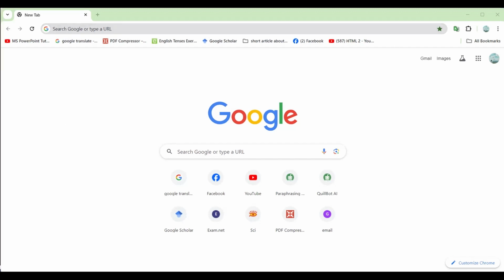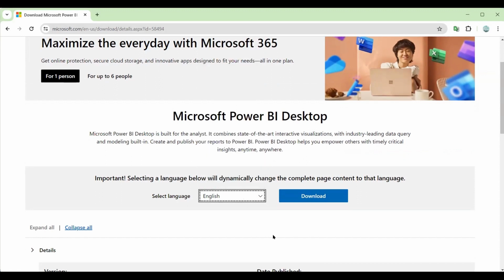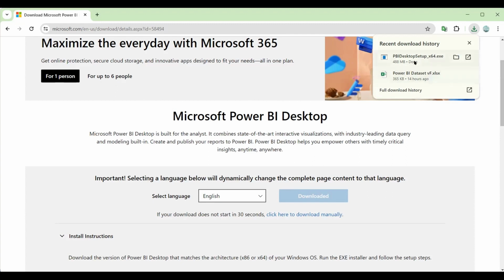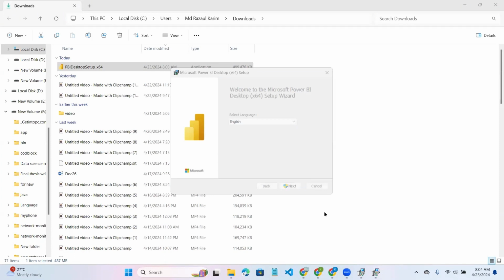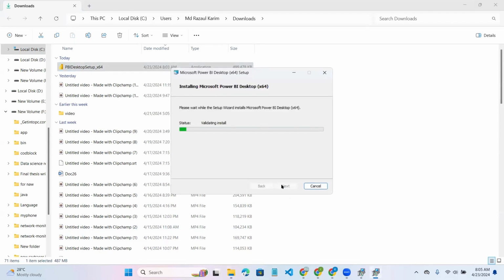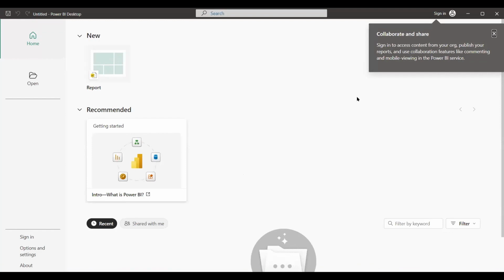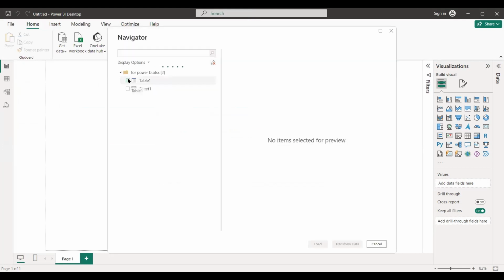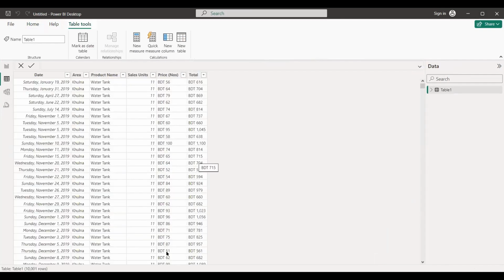Power bi 1: How to download and install Microsoft Power Bi Tools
Here you will learn how to download , setup  import data from excel to power bi